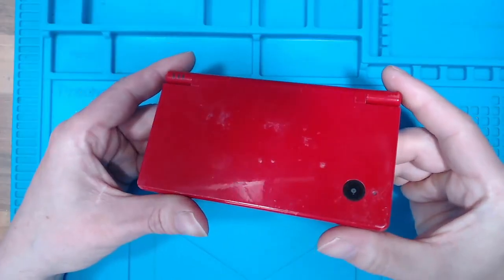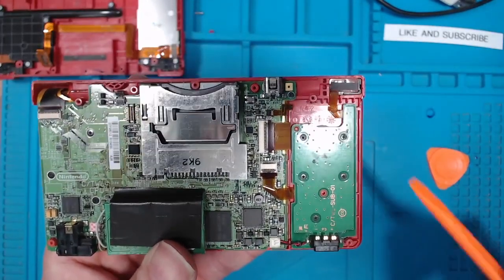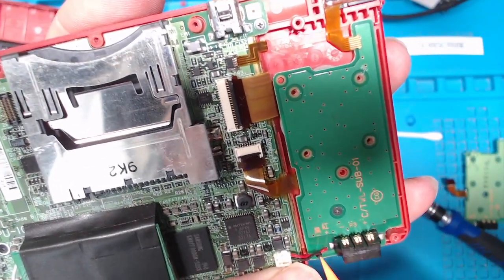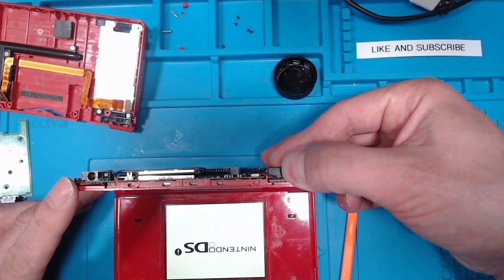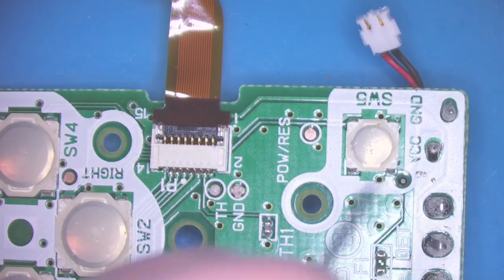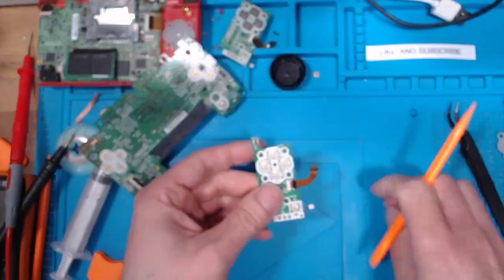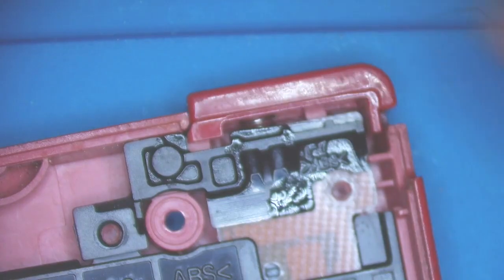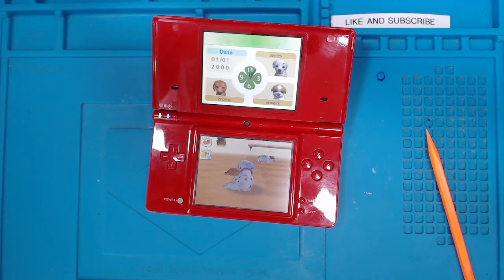Nintendo DSi won't power on | We can fix it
This DSi charges the battery but won't switch on. With the help of a donor system, kindly donated to the channel, I can start to fault find the broken DSi and hopefully get it working again.

Thank you Paul for your donation. It made this video possible.

Enjoy the video? Can you help out with a small tip?